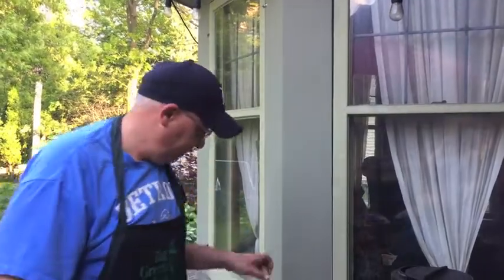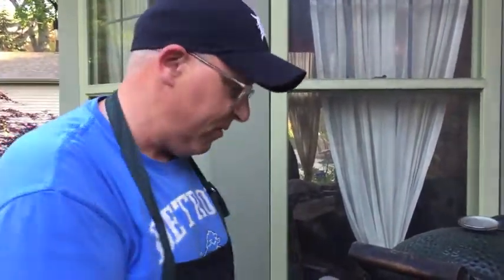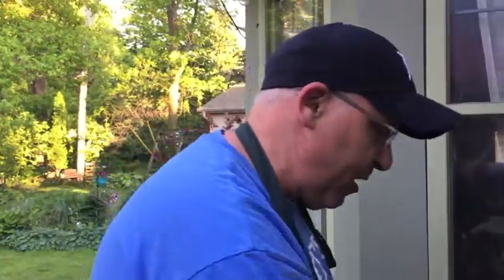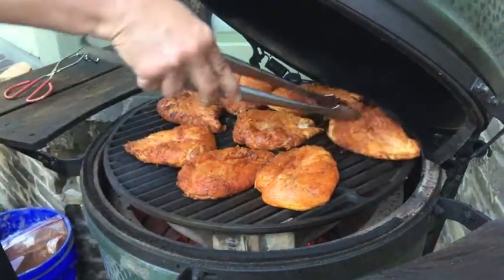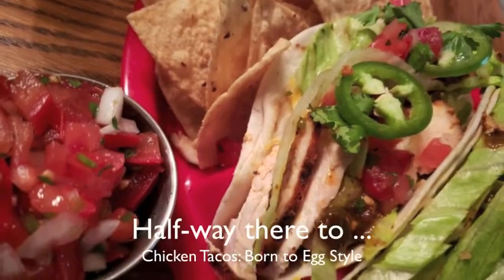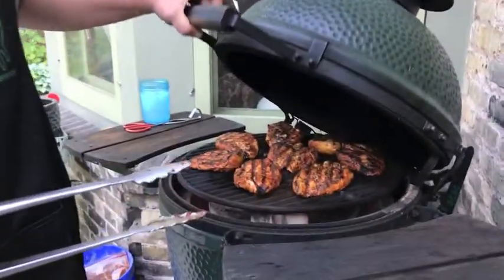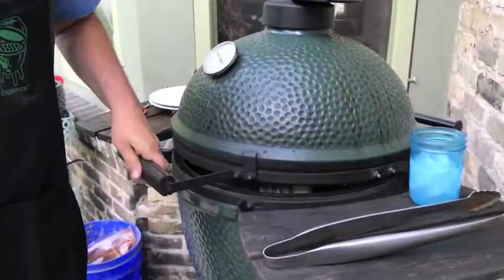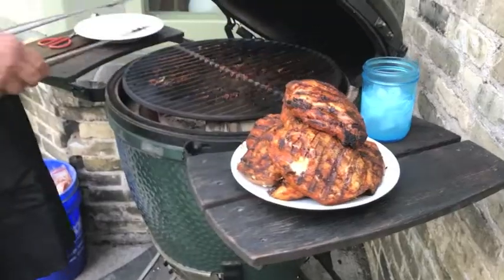Born to Egg: Grilled Chicken breasts on the Big green egg...unbelievably juicy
Perfect lines. Perfect family meal. Grilled chicken made easy -- Born to Egg style. We made chicken tacos, but these can be used for anything just by changing the marinade.

How to Guide:
Pound the meat -- not to death, just to a consistent thickness

Marinate in your favorite seasoning for 1 to 12 hours. The more time the better. (I used Chefzito Fajita Seasoning for these chicken tacos.)

425 degrees indirect heat
12 minutes (depending on the thickness of the chicken)
3 minutes, turn, 3 minutes, flip, 3 minutes turn, 3 minutes, done